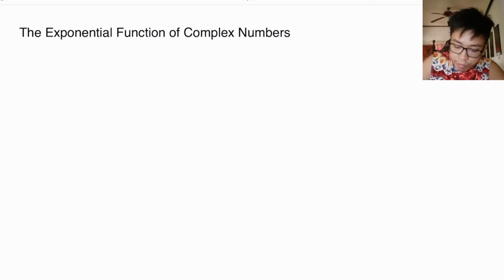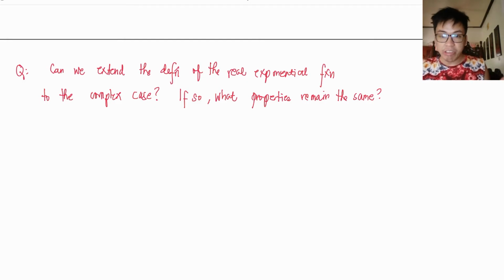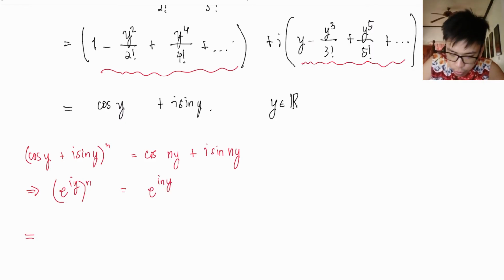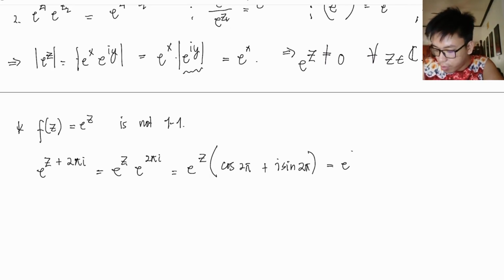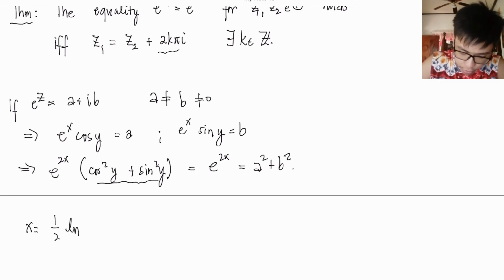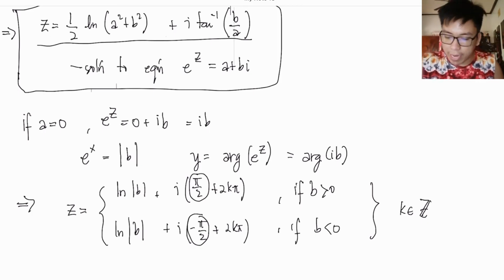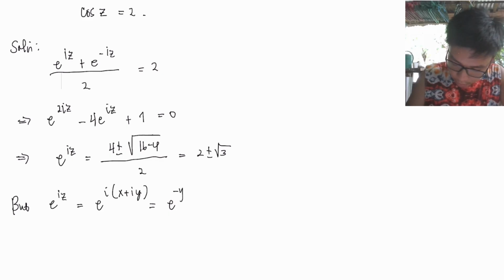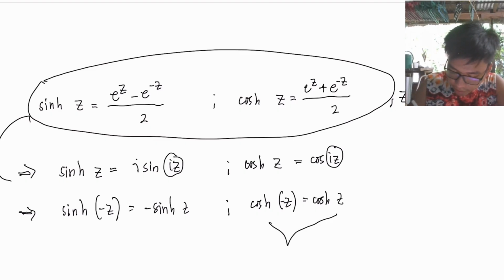Complex Exponential Functions (Complex Analysis)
Analogous to the exponential function on real numbers, the exponential functions of complex numbers have preserved some properties like with the real case.  This video introduces a lot for the purpose of extending and continuing many interesting topics of complex analysis.